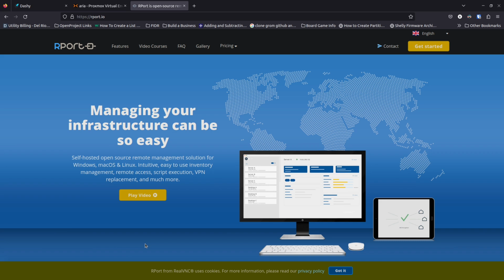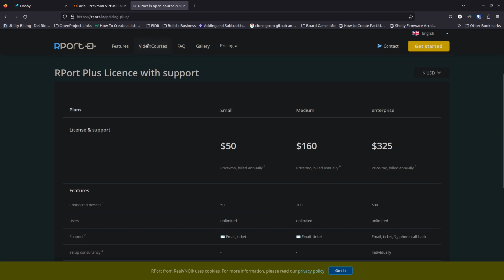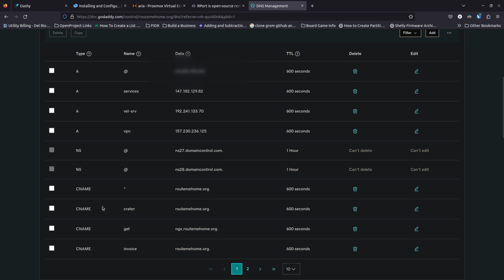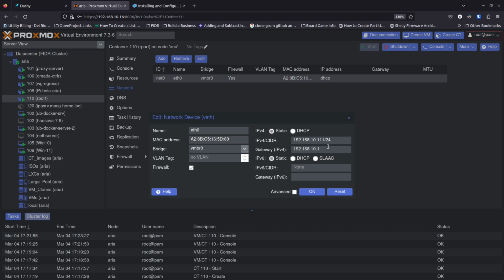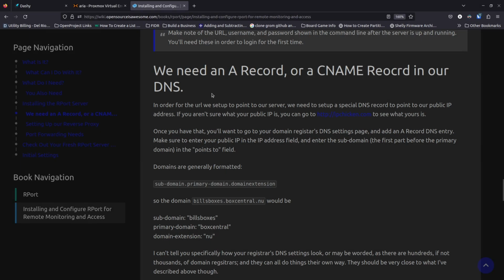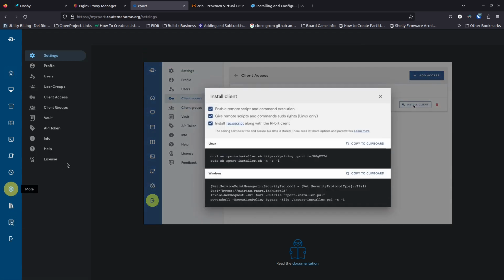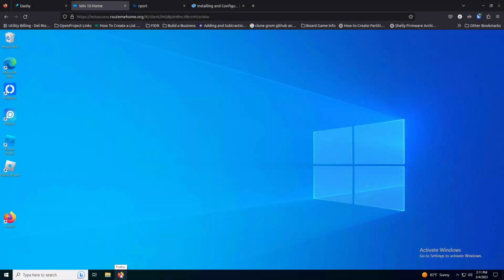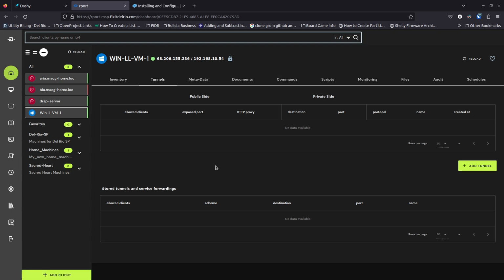RPort - Update on using this Awesome Open Source Remote Machine Management system!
=== Links ===
Show Notes (including updates)

=== Timestamps ===
00:00 Beginning
00:09 Introduction to RPort Update
06:52 Thank you to my Patrons at Patreon and my subscribers on YouTbe
07:30 Setting up your DNS A-record and Domain Name
11:10 Creating our LXC VM for RPort
13:25 Adding a non-root user with super user privileges
16:50 Installing Dependencies (easy)
17:25 Installing RPort
21:45 Setup a Reverse Proxy
22:50 Fixing a Certificate Issue to avoid 502 Bad Gateway
26:15 Login to RPort Web UI first Time
27:40 RPort Settings Overview
30:05 Change the Default User
31:25 Add a new Client Machine